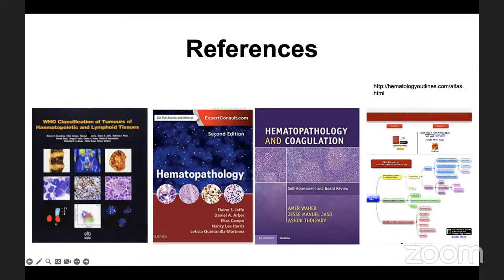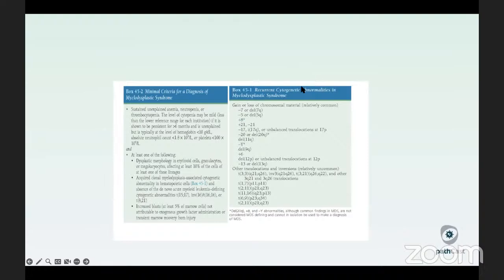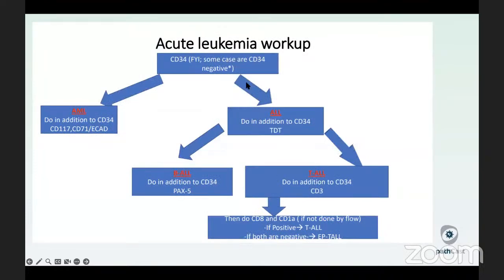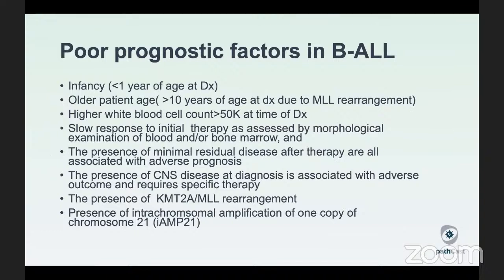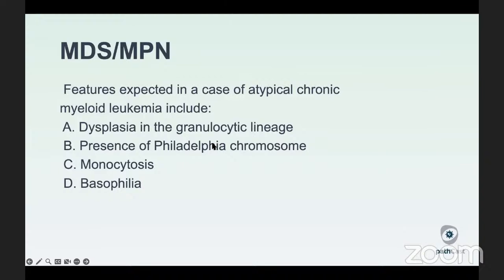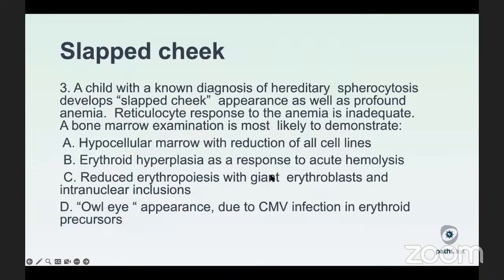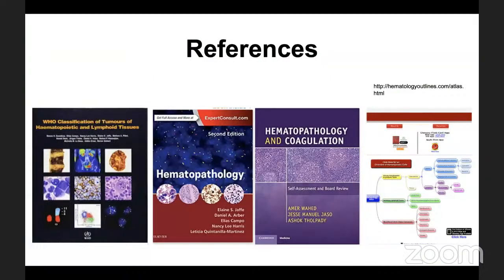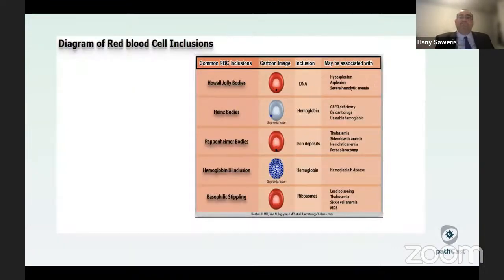PATHBOARDS High Yield Hematopathology for Boards - Part 1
PATHBOARDS Dr. Hany Meawad, MD, MSc, FCAP, Assistant Professor of Pathology, University of Arkansas for Medical Sciences, USA, discusses " High Yield Hematopathology for Boards - Part 1 "